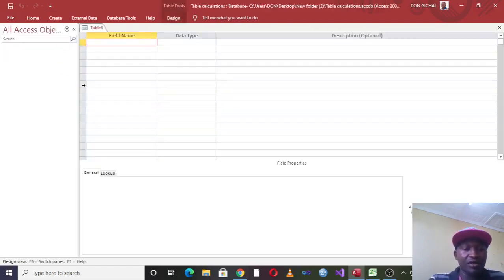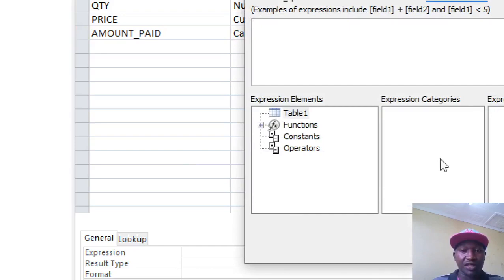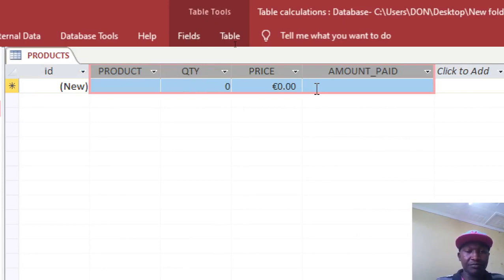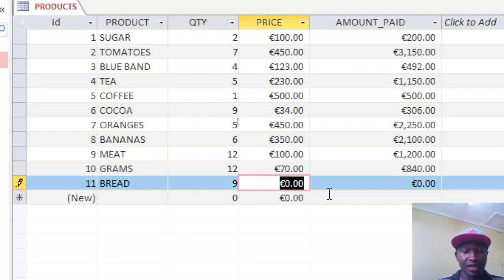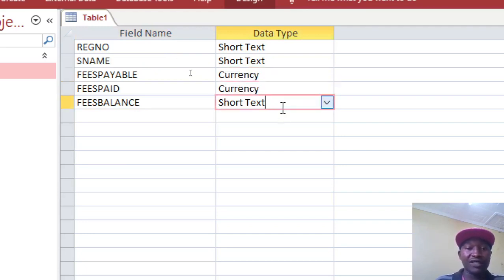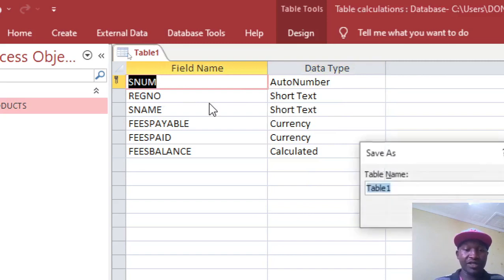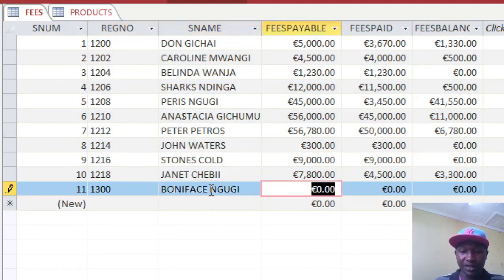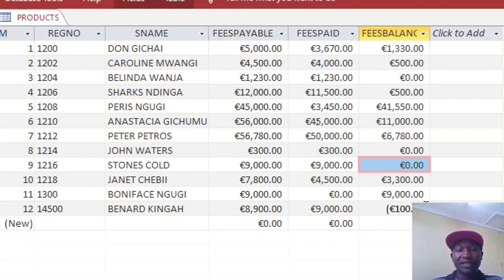How to perform calculations in Microsoft Access Tables